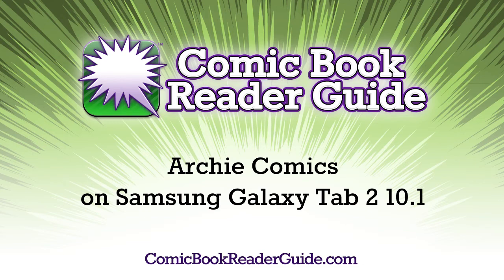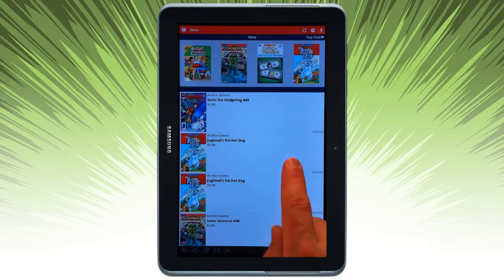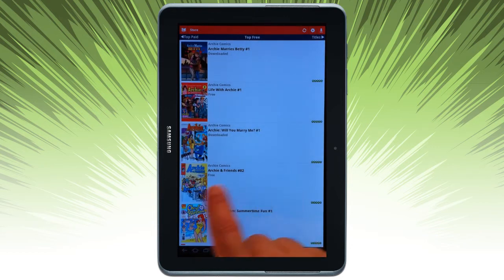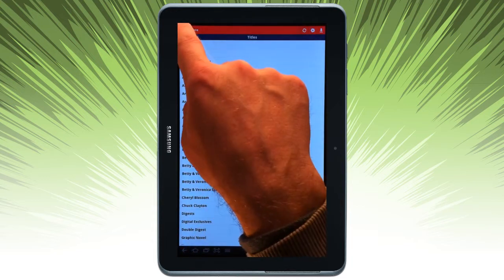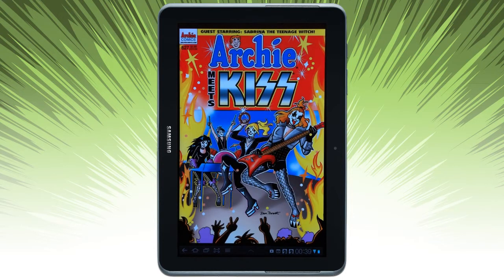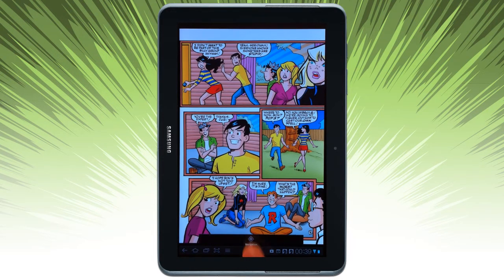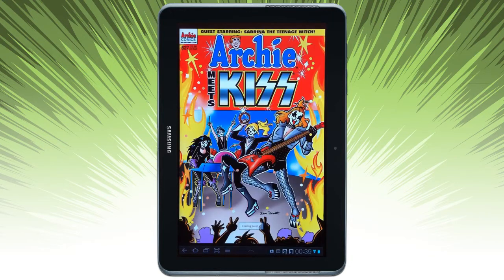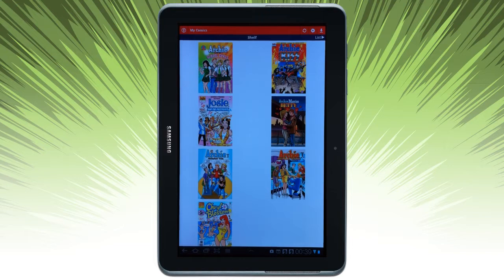Archie Comics on Samsung Galaxy Tab 2 10.1